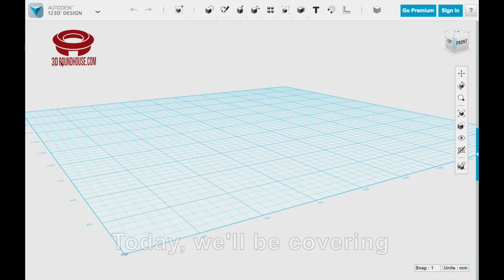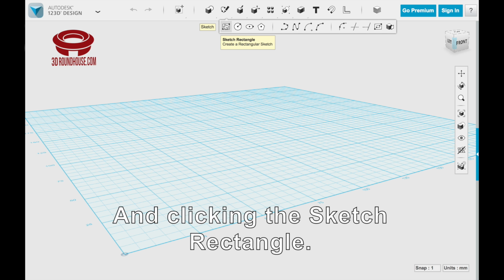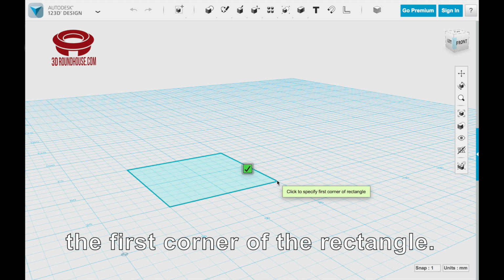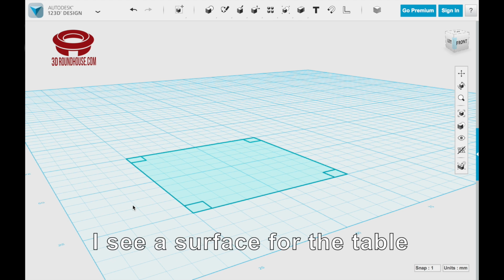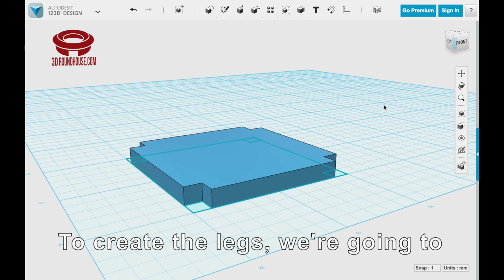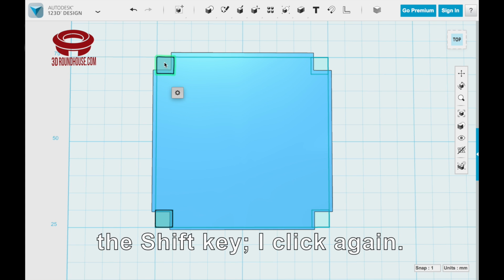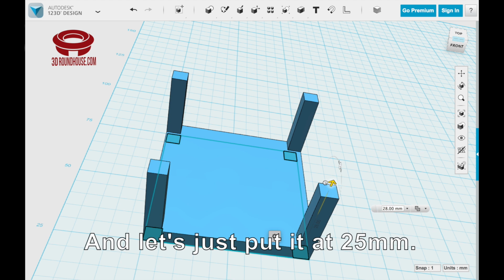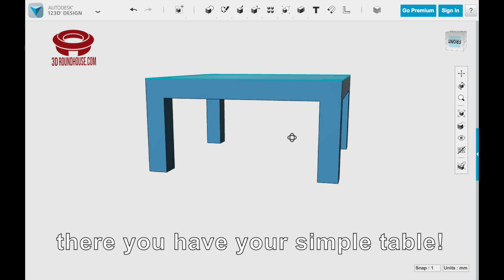123D Table Sketch, Extrude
This video is about 123D Table Sketch, Extrude